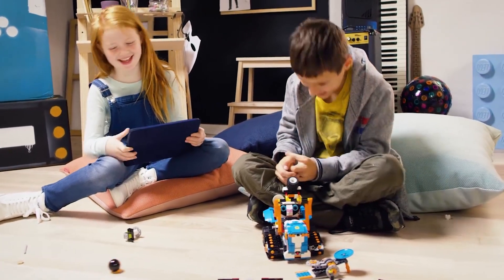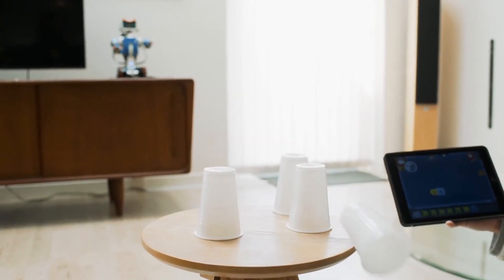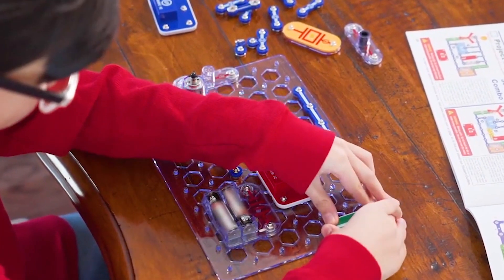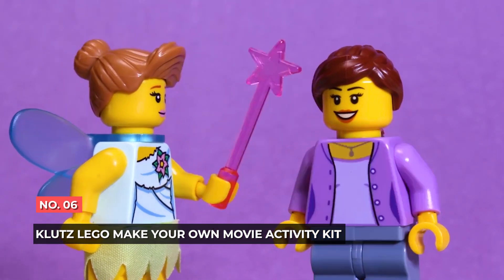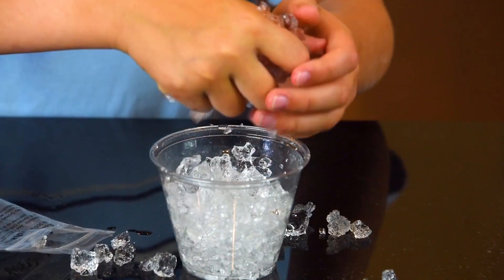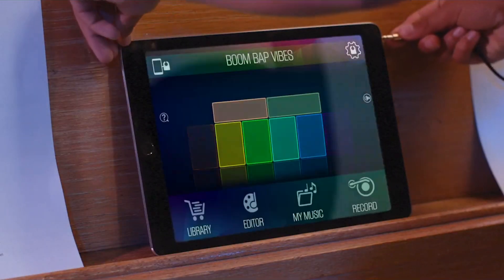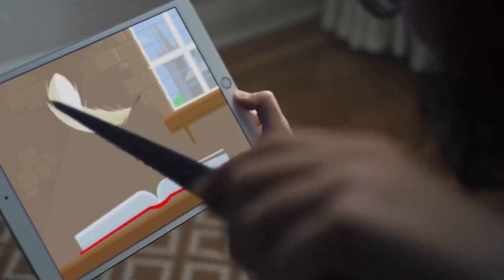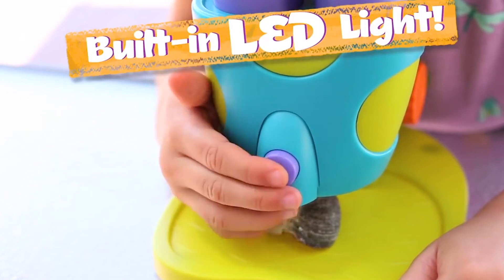Top 10 STEM Toys to Buy your Kids this Holiday Season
LEGO Boost Creative Toolbox

Sphero SPRK+ robot

Snap Circuits Jr. SC-100

Marble Genius Marble Run Super Set

Klutz Lego Make Your Own Movie Activity Kit

Be Amazing Toys Big Bag of Science +70 Activities

IQ Builder Creative Construction Engineering Toy

Sphero Specdrums App-Enabled Musical Ring With Play Pad

Kano Star Wars The Force Coding Kit

Educational Insights Microscope

They say that kids grow up too quickly these days. That's why we've put together this list of the best STEM toys to give your kids this holiday season. These toys will not only make your kids build skills for the future but also sharpen their minds to excel in academics. In this video, we’re going to share our top 10 STEM toys for kids to have a blast with during the holiday season. They're perfect for engaging in creativity and exploring. From coding to building, these toys are bound to spark your children's imagination!